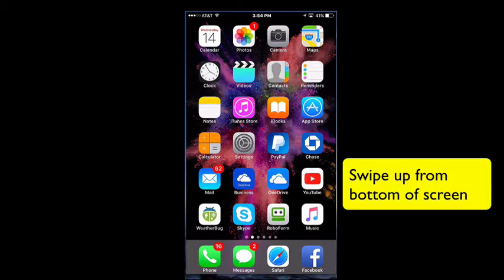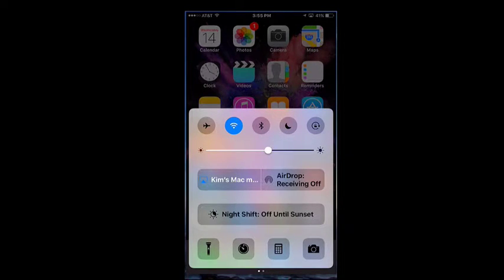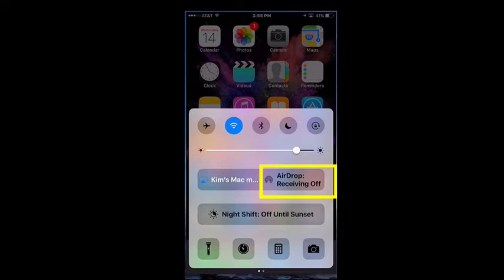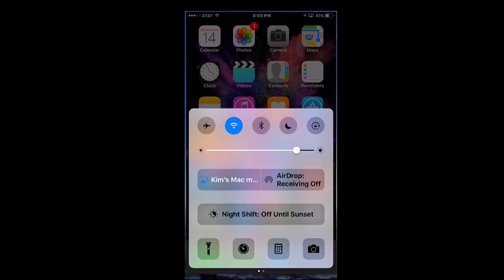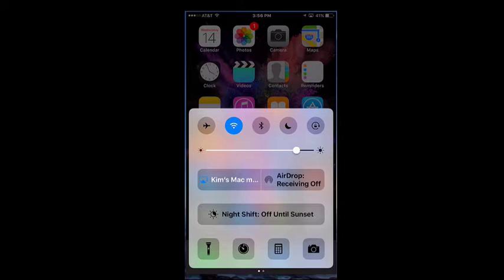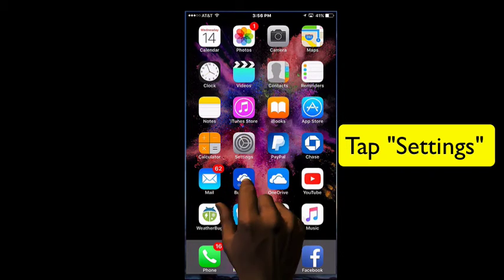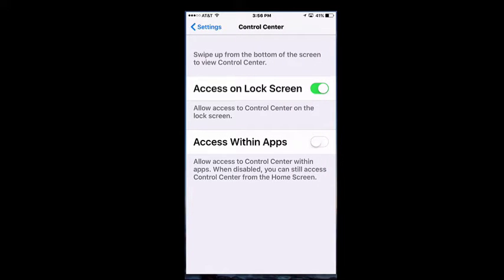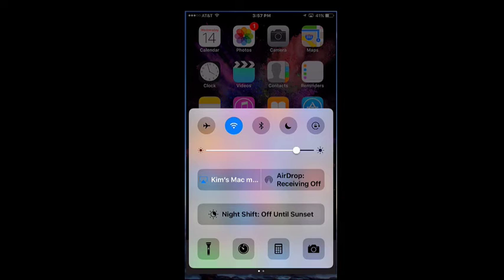How to use “Control Center” iPhoneiPad iOS 10 - by Turner Time Management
Control Center: Commonly used settings can now be accessed in the “Control Center”.  Swipe up from the bottom of your screen to view.  It is available on any Home Screen, in the Lock Screen, and even in an app.  When a feature is enabled the icon will be blue.  In Control Center Settings you can allow or deny access on the Lock Screen and within applications.  This process shown on iPhone using iOS 10.